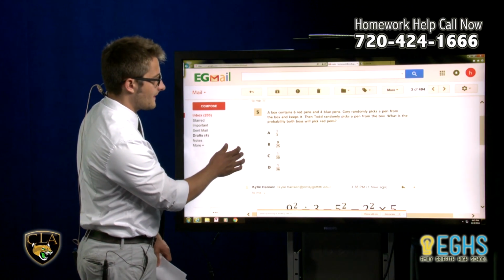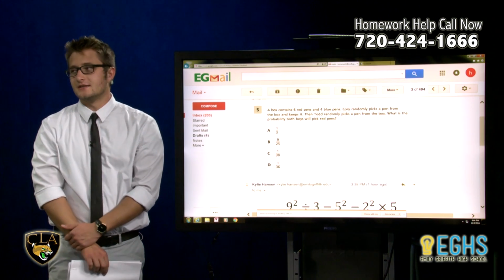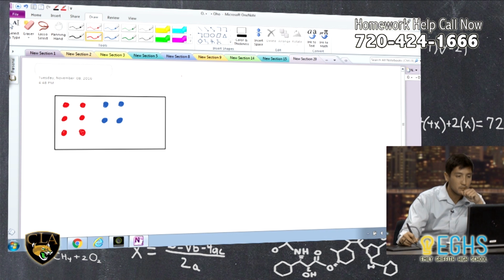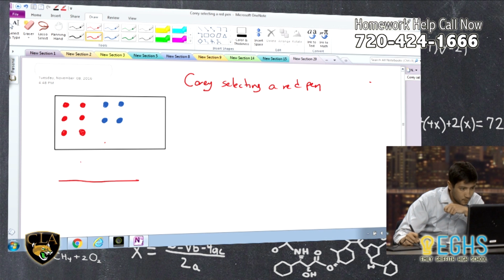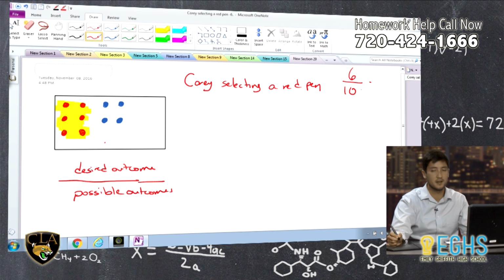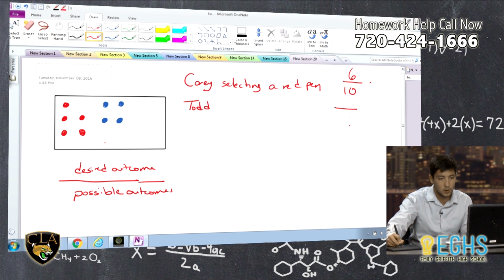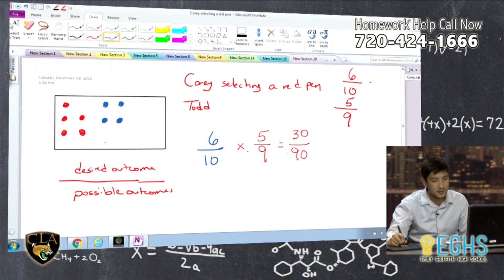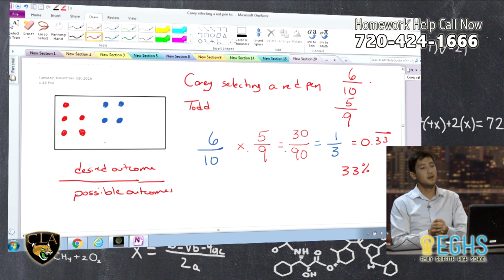HH 11/08/16 Math Question - Probability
Its probably a probability problem..